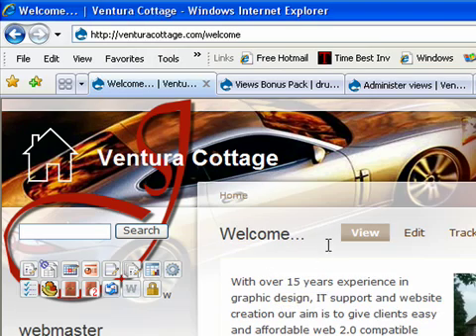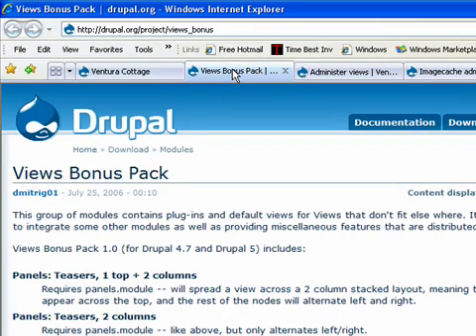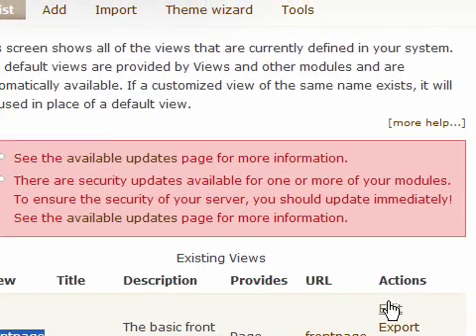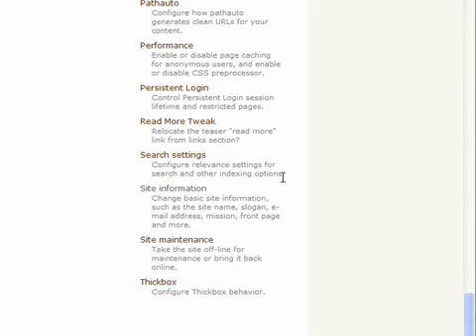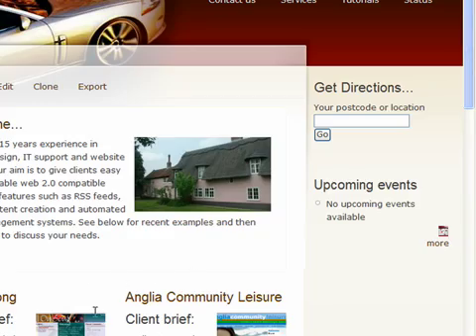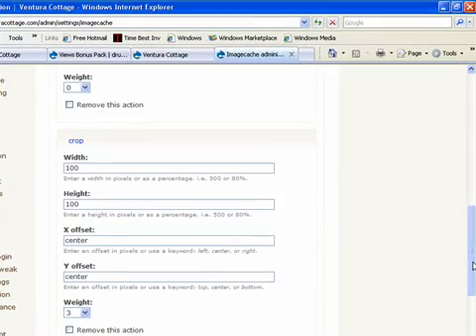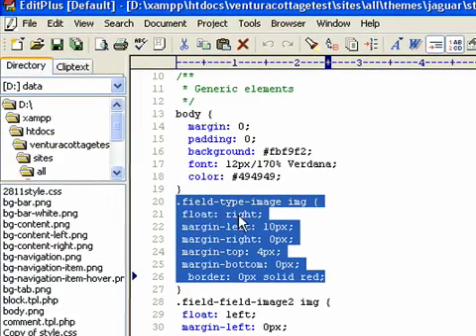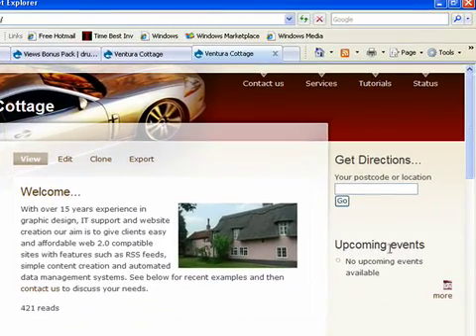Drupal 5 two Column Images right aligned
Drupal 5 two Column home page with teaser Images right aligned. We also provide IT training, support and custom themes see also